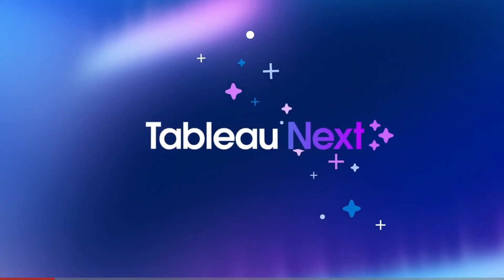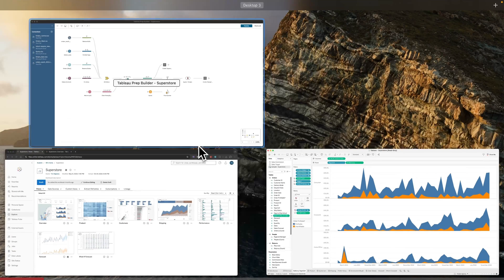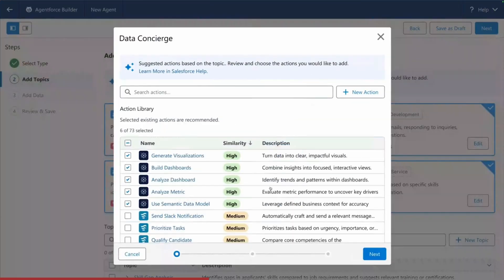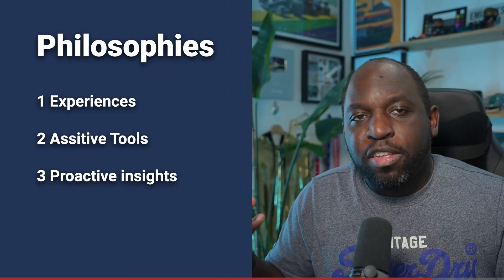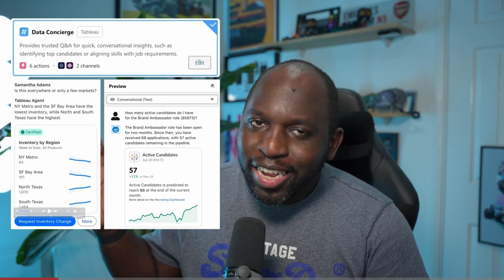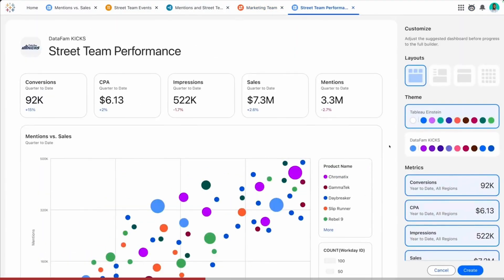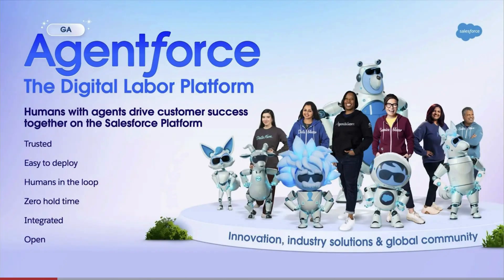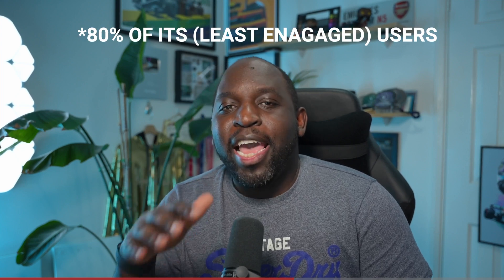Tableau Next Explained: Salesforce's Vision for the Future of Analytics - 8 Language Audio Track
My Courses on Linkedin Learning *Change the Audio track for more languages.*

Salesforce is reimagining the future of Tableau with a new platform called Tableau Next. In this 10-minute explainer, I take you through the key fundamentals of Tableau Next while addressing the fate of traditional products like Tableau Desktop, Tableau Prep, and Tableau Server. Discover the three core philosophies of this new platform: the shift towards integrated experiences, the emphasis on AI-assisted workflows through agent force, and proactive data insights. I'll explain the phased rollout of Tableau Next, its current availability, and the required licenses. Additionally, explore the new experiences such as Data Pro for visualisations, Concierge and Inspector for data insights, and analytical apps as an evolution of dashboards. Learn about the significance of semantic models and workspaces in this revamped ecosystem. Join me as we dissect the potential of Tableau Next and what it means for the future of analytics.

00:00 Intro
00:38 What's different about the new platform
03:17 When does it Launch
05:36 Tableau Core VS Tableau Next
06:01 The Core Experiences & The Core Components
06:15 Data Pro Visualisation
06:57 Concierge & Inspector
07:57 Analytical Apps, Better Dashboards.
08:50 Semantic Models
09:36 Workspaces
10:23 Agentforce Integration
10:59 Conclusion